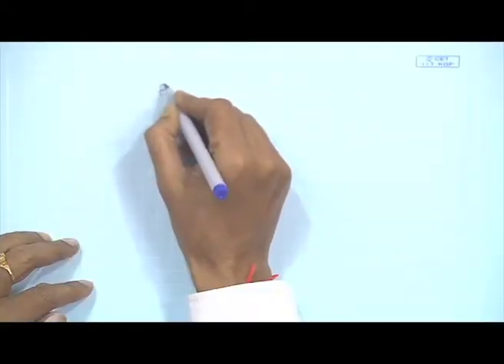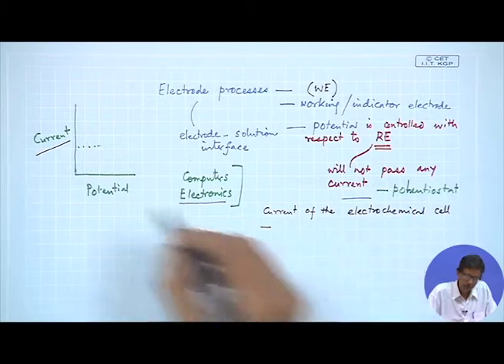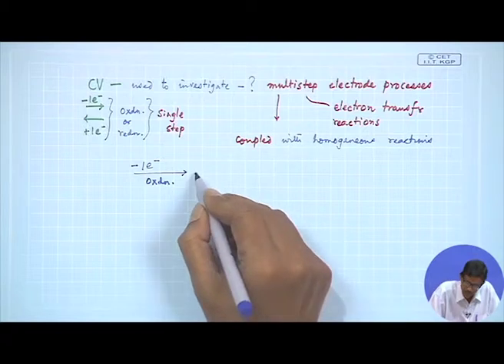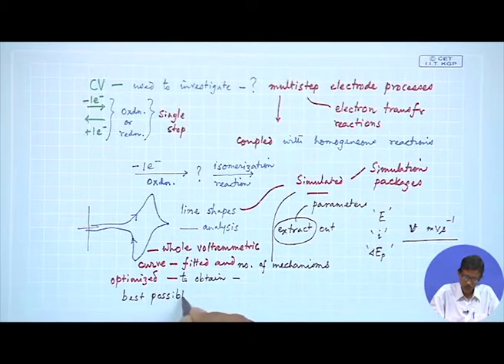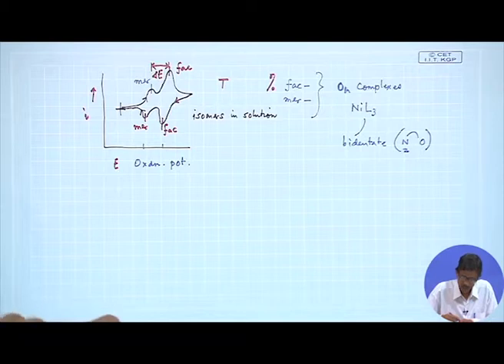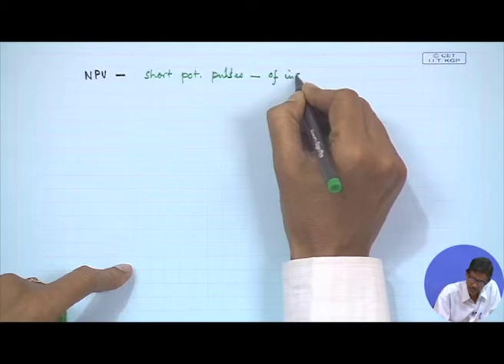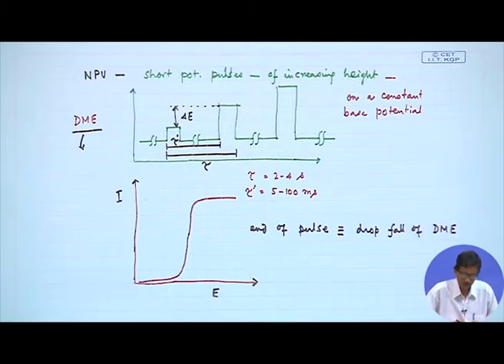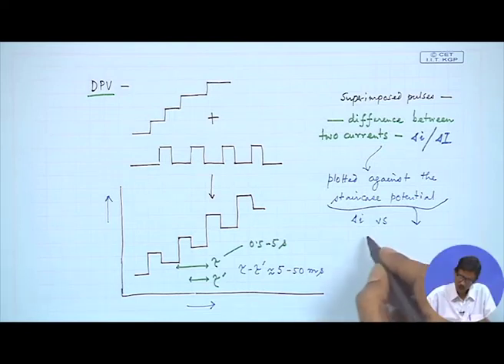Electrochemical Methods - III (Contd.)